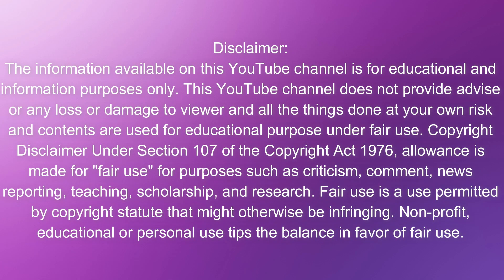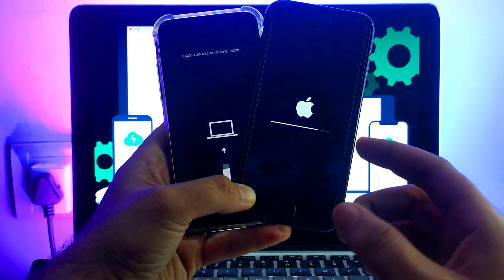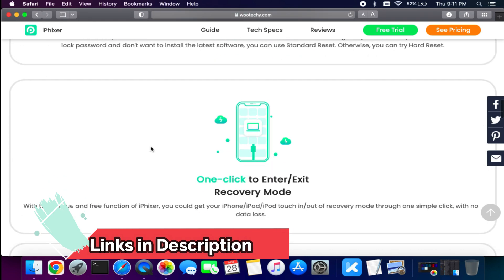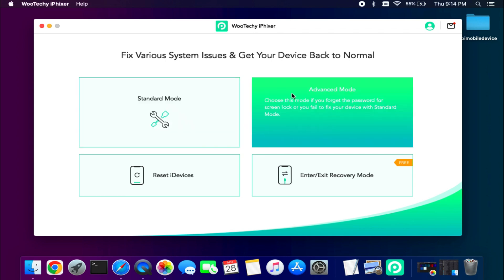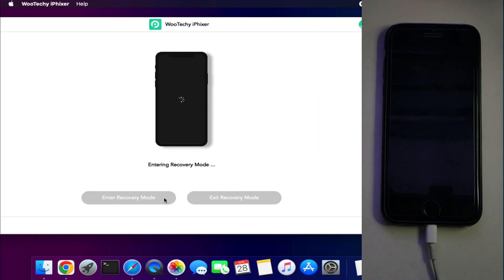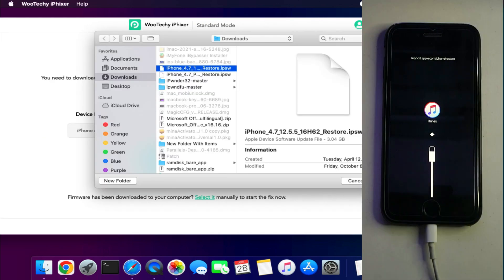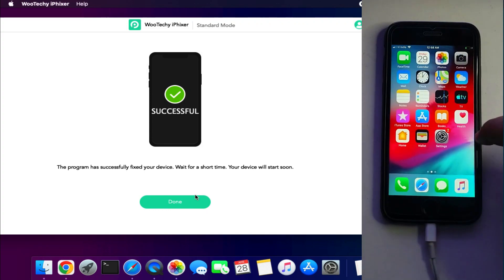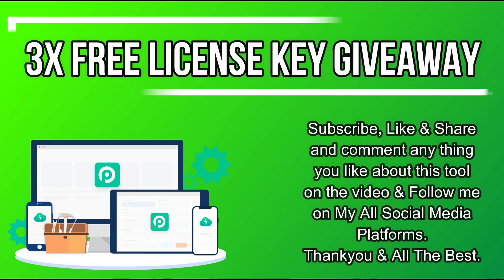How to Fix iPhone/Repair iOS system issues Apple Logo Stuck/Black Screen/Recovery Mode/Dfu/Boot Loop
(Ad) Download WooTechy iPhixer for system repair on your iPhone/iPad/Apple TV.
Features : Fix all iOS/iPadOS/TvOS problems without data loss , Reset your iOS devices with or without a password, One click to enter/exit Recovery Mode for free.

By Justatech
By iJustatech
By iamjustatech